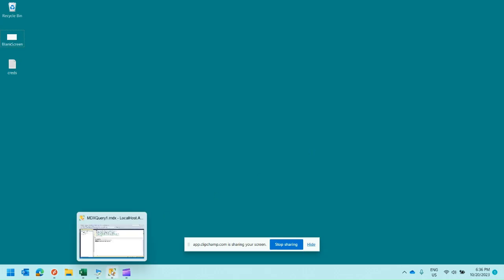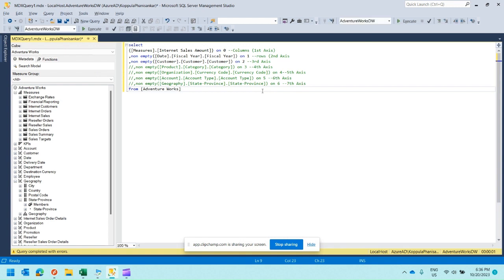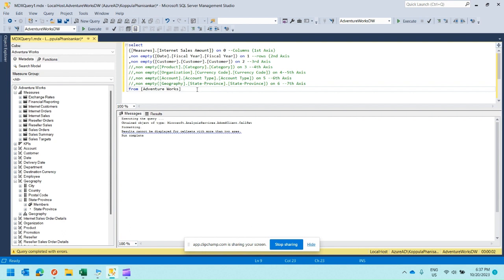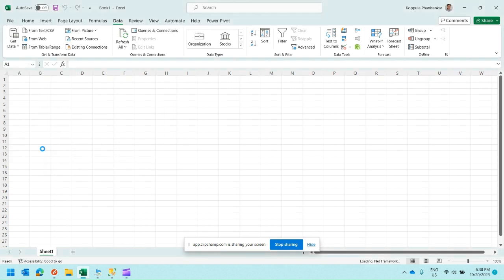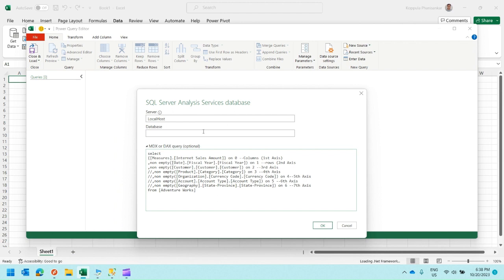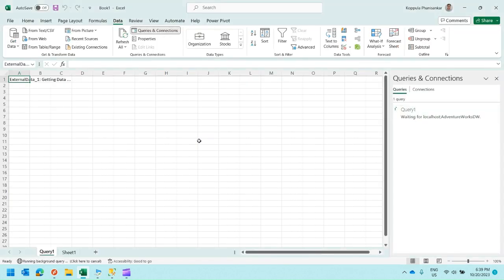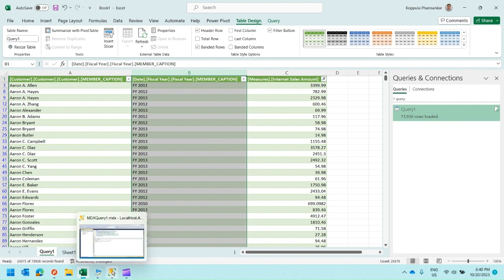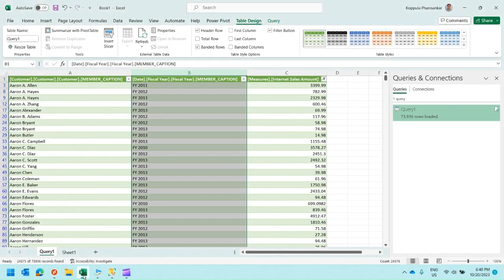DATA ANALYTICS WITH MDX (Class 19) - Using more than 2 Axis.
In this video I covered to fetch the data from MOLAP cube using MDX query by having more than 2 Axis.